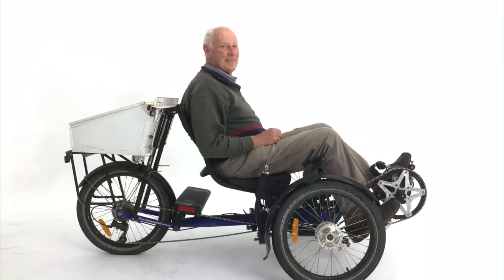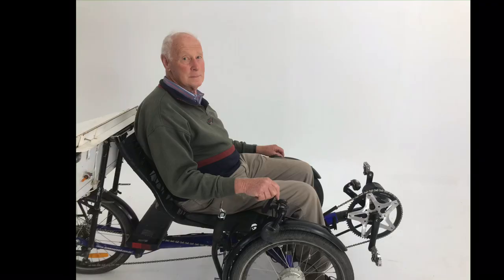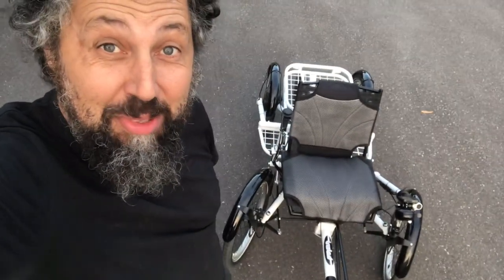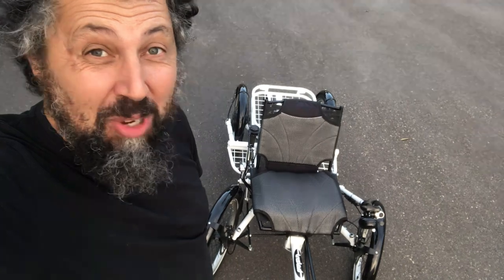Full Suspension Two Seat Quad Build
Build story video of the full suspension, electric assisted, two seat quad cycle we built for Ernie